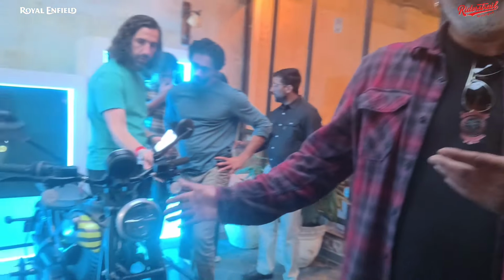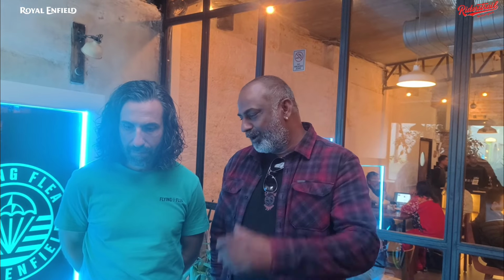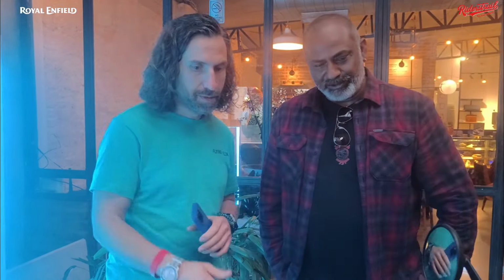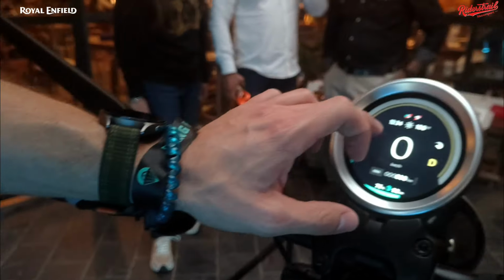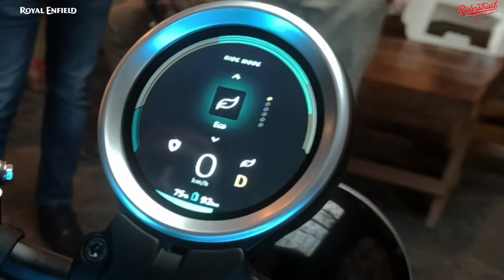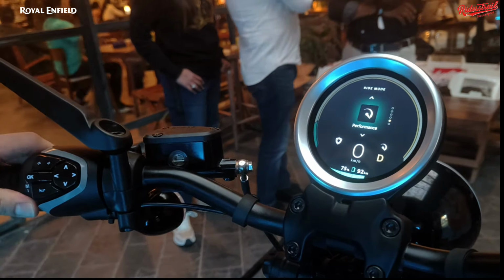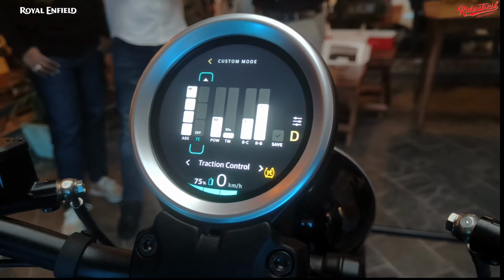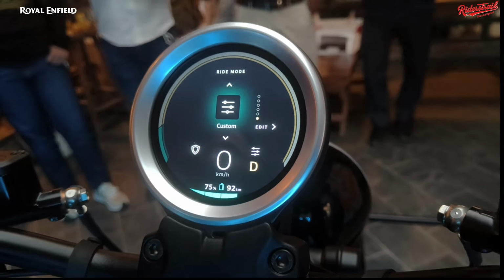Flying Flea C 6 By Royal Enfield EV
The original was an icon of the 1940s. A groundbreaking design that defied expectations. Today, we carry this pioneering spirit into a lightweight and sustainable future.

Lightweight, Sophisticated and Authentic. A new brand, product and style for a new era. Flying Flea by Royal Enfield operates at the intersection of technology and lifestyle, pushing beyond the expected and into clear space in two-wheel mobility.

Authentic Design

The reimagining of the original Flying Flea front suspension features a forged aluminium girder fork and articulating mudguard. This style was synonymous with pre-1930s bikes, and the original Flying Flea elevated the style with an elegant ‘rubber band’ style girder fork. This is a ground-up redesign creating a unique ride only available on the Flying Flea C6.